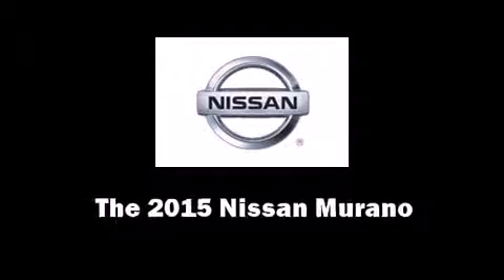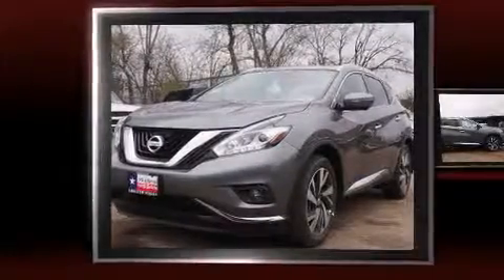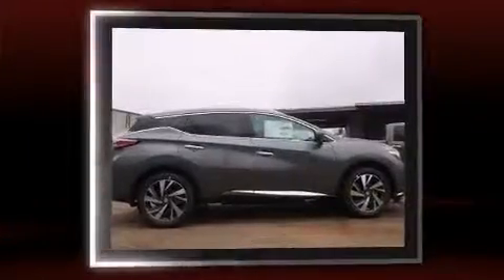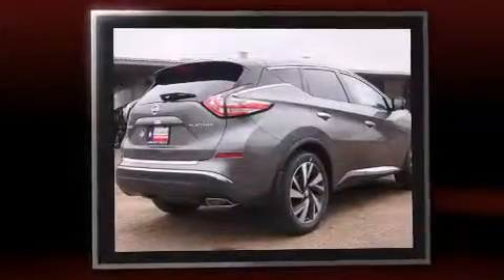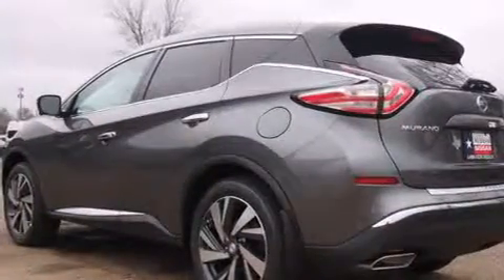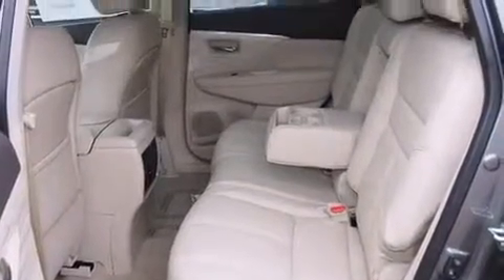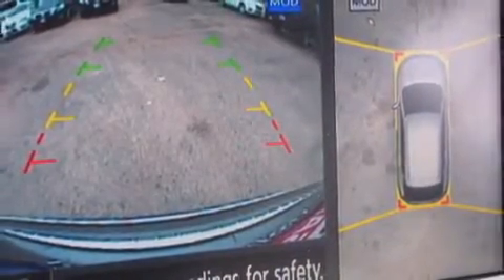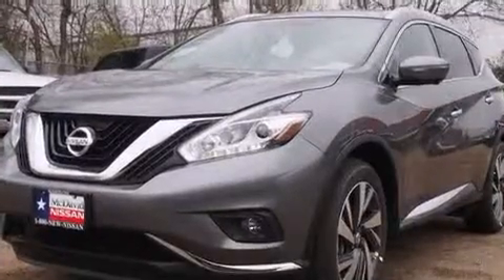2015 Nissan Murano Platinum in Houston, TX 77034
Step into the 2015 Nissan Murano. It features a front-wheel-drive platform, an automatic transmission, and a 3.5 liter 6 cylinder engine. A wealth of standard features means that you no longer have to sacrifice. Such as cruise control, front and rear reading lights, 1-touch window functionality, a built-in garage door transmitter, front bucket seats, a power liftgate, blind spot sensor, and power seats. Features such as automatic climate control and leather upholstery prove that economical transportation does not need to be sparsely equipped. Rear passengers enjoy the seat heating functionality, keeping them warm during the winter months. For drivers who enjoy the natural environment, a power moon roof allows an infusion of fresh air. Premium sound drives 11 speakers, providing you and your passengers a sensational audio experience. Nissan ensures the safety and security of its passengers with equipment such as: dual front impact airbags, front SIDE impact airbags, traction control, brake assist, anti-whiplash front head restraints, a security system, and 4 wheel disc brakes with ABS. You'll never lose visibility with rain sensing wipers, which activate automatically when the drops start to fall. We pride ourselves on providing excellent customer service. Stop by our dealership or give us a call for more information.